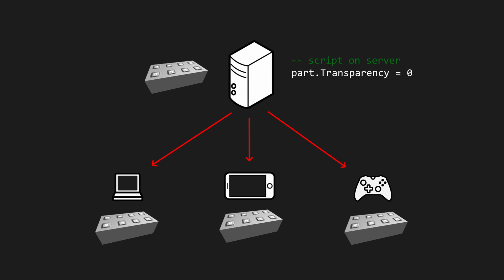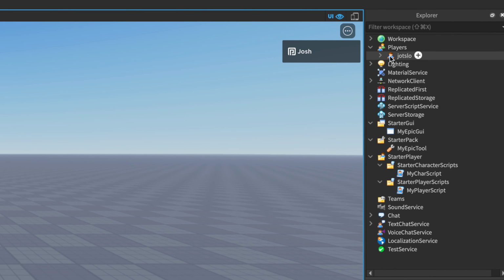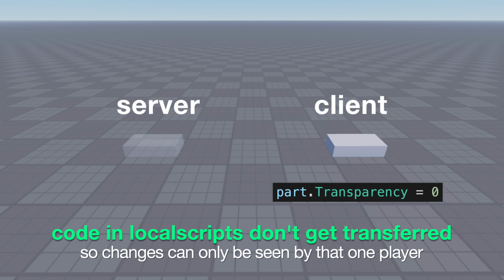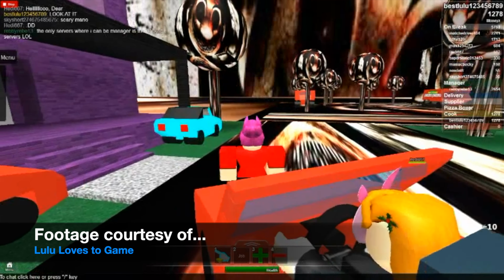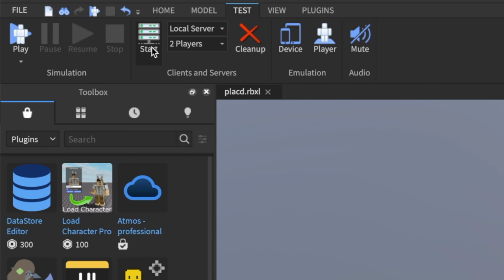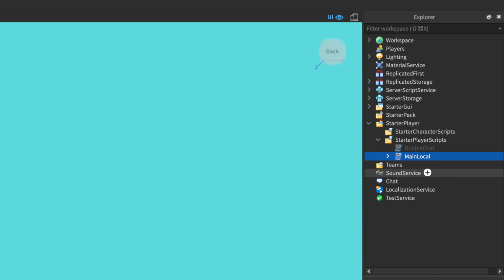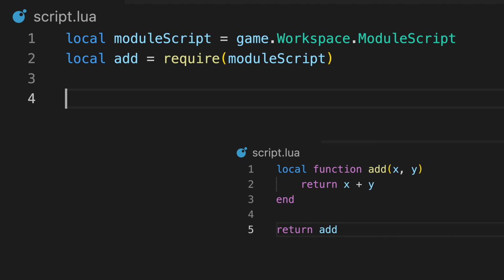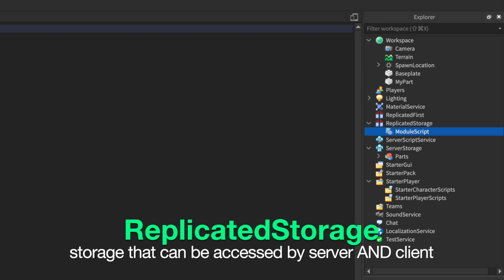LocalScript & ModuleScript • How to Script on Roblox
Learn about LocalScripts and ModuleScripts in this "how to script on Roblox Studio" Lua tutorial series. In this easy Roblox scripting tutorial series, you will be given all the tools you need to become a scripting master!

In this episode, we discuss client and server communication, how FilteringEnabled combats exploiters/cheaters, and how developers split code into separate ModuleScripts.

Produced by Josh Lotriet (jotslo)